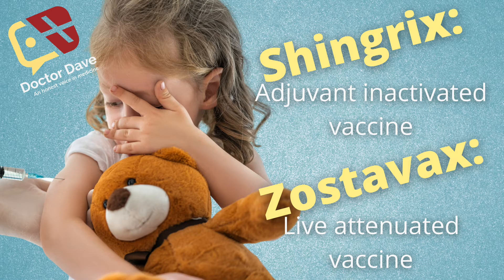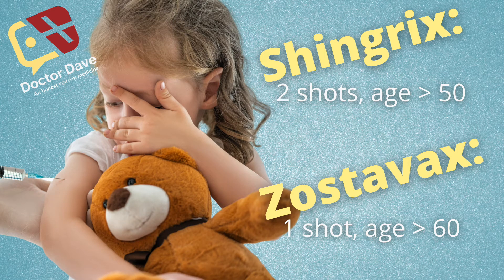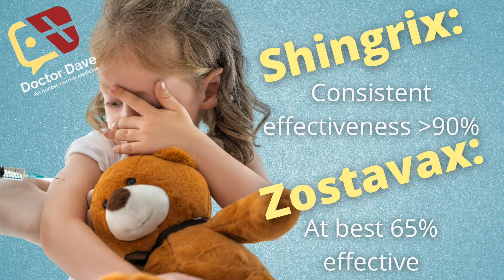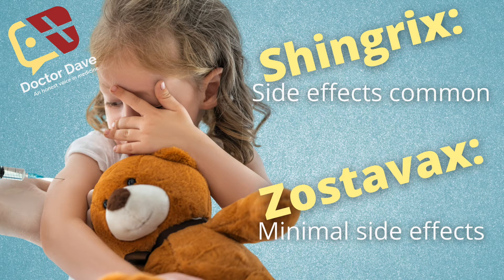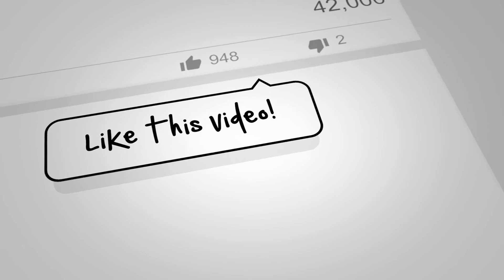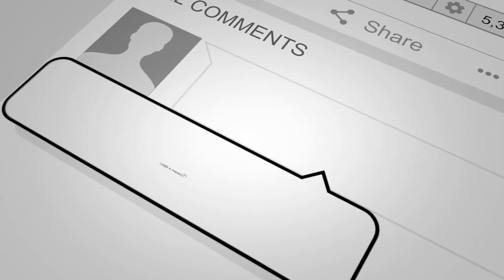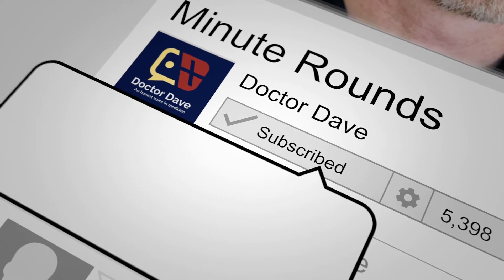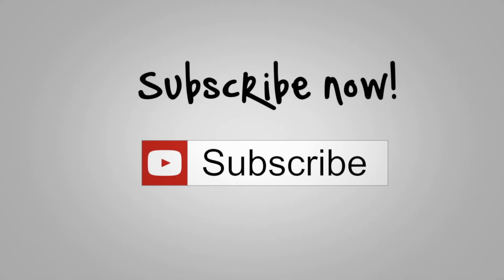SHINGRIX VACCINE - WHAT YOU NEED TO KNOW [DIFFERENCE BETWEEN SHINGLES VACCINES EXPLAINED]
The Shingrix vaccine is the newest vaccine to help prevent shingles.  In this video we'll discuss the differences between the Shingrix vaccine and Zostavax vaccine, as well as why Shingrix may be a better option for you.  Shingles can be very severe and it is very difficult to treat, so prevention is certainly the best medicine for this condition.

NOTE: I am a practicing physician with absolutely no ties, financial or otherwise, to any pharmaceutical, vaccine, or medical device company.